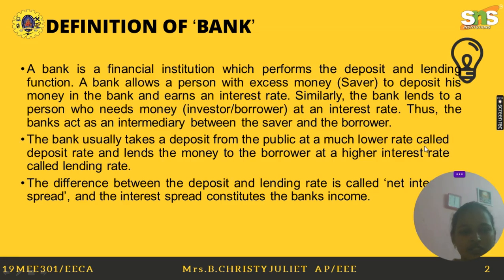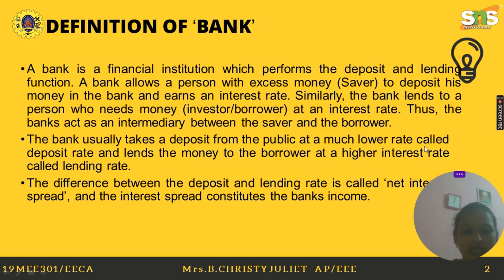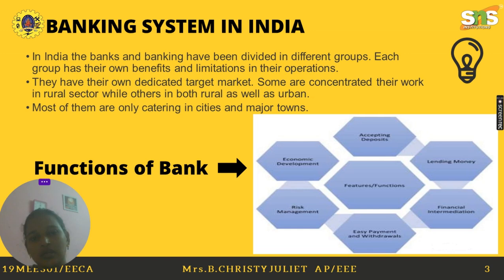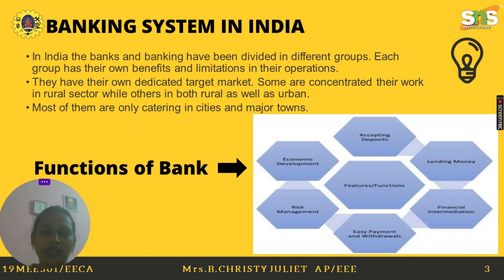6. RBI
Explore the Indian banking system in this comprehensive video .Here we will examine the functions of commercial banks, cooperative banks, and the pivotal role of the Reserve Bank of India in maintaining financial stability.